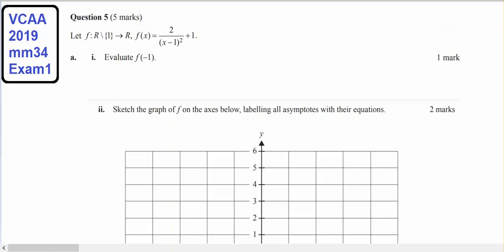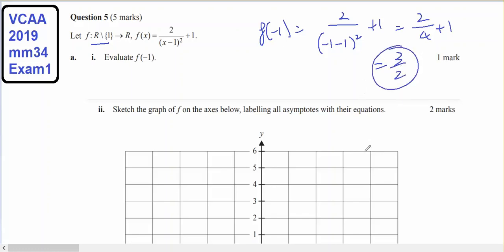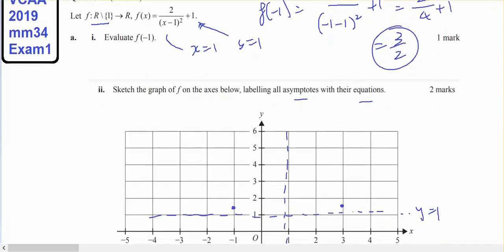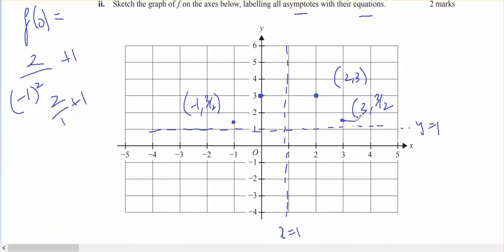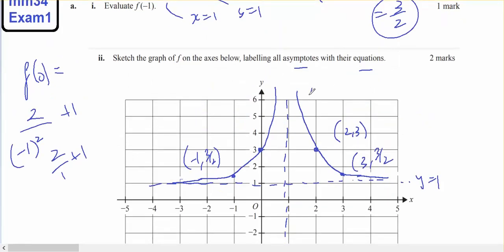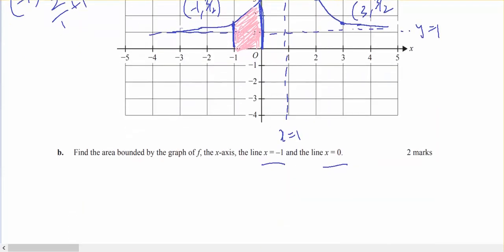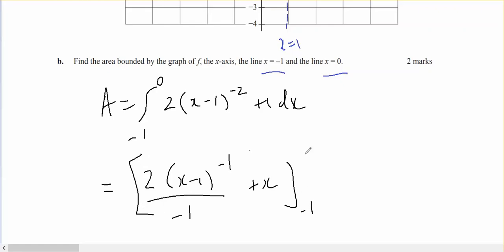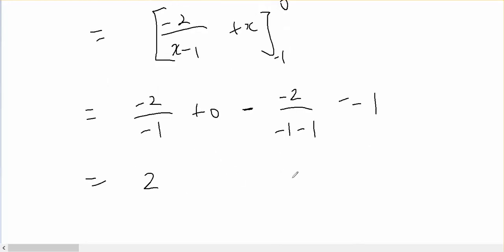mm34 VCAA Ex1 No 5